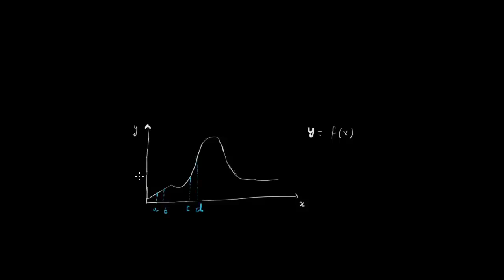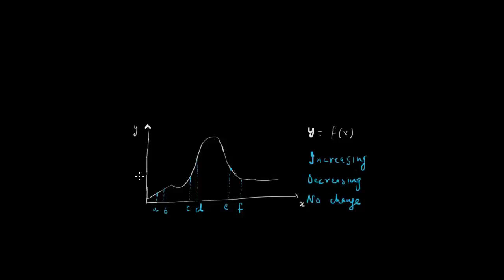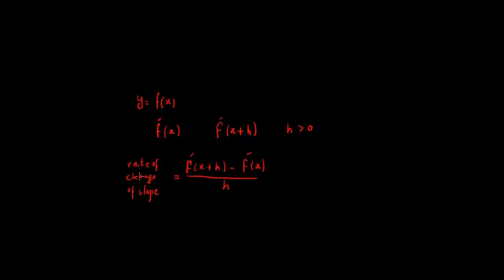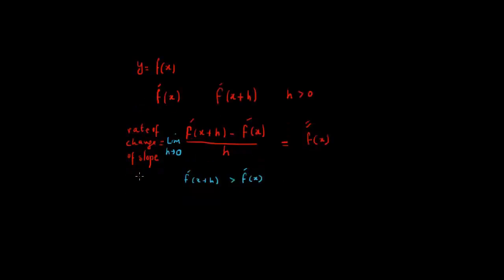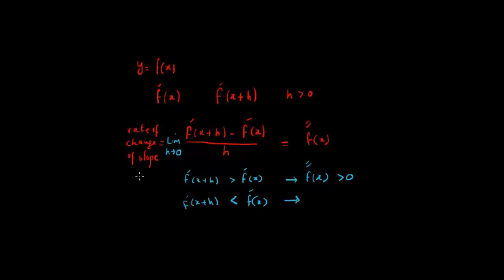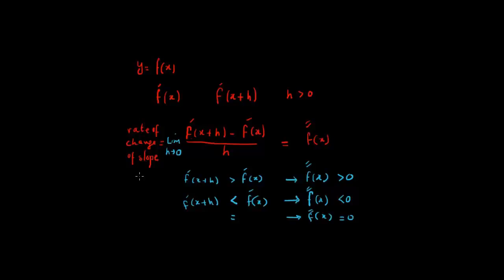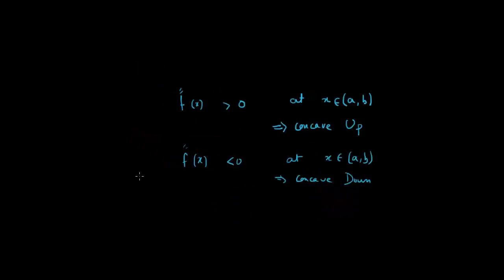2nd Derivative Test